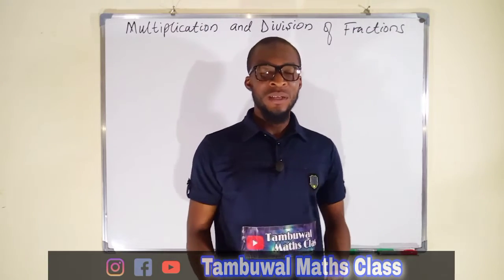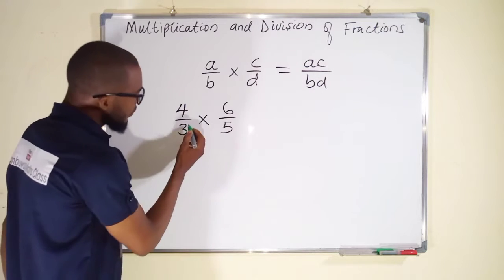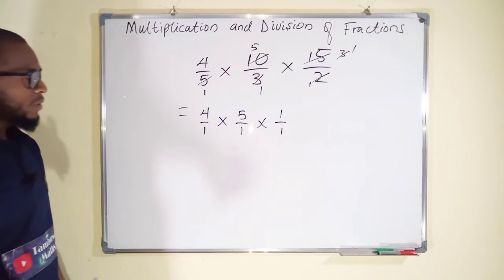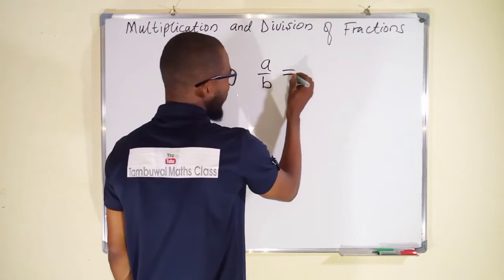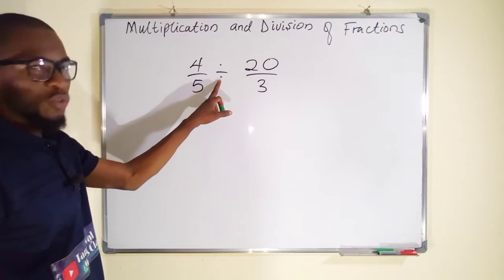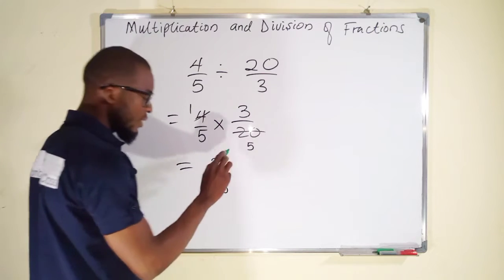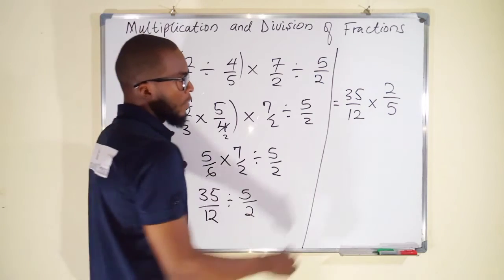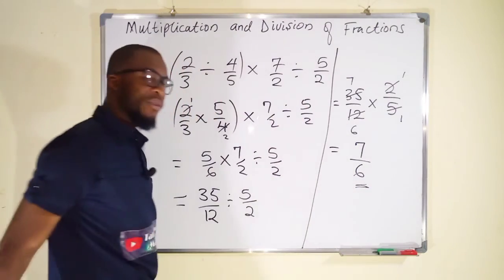Multiplication And Division Of Fractions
Multiplying and Dividing Fractions Multiplying Fractions Three simple steps are required to multiply two fractions:
Step 1: Multiply the numerators from each fraction by each other (the numbers on top). The result is the numerator of the answer.
Step 2: Multiply the denominators of each fraction by each other (the numbers on the bottom). The result is the denominator of the answer.
Step 3: Simplify or reduce the answer.